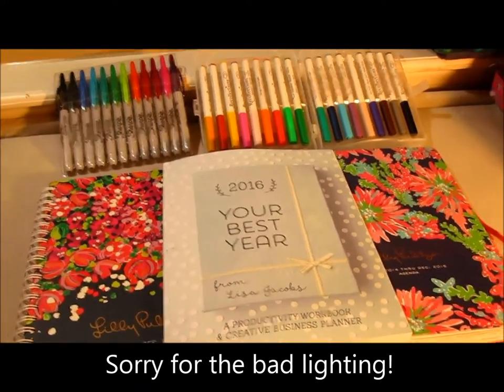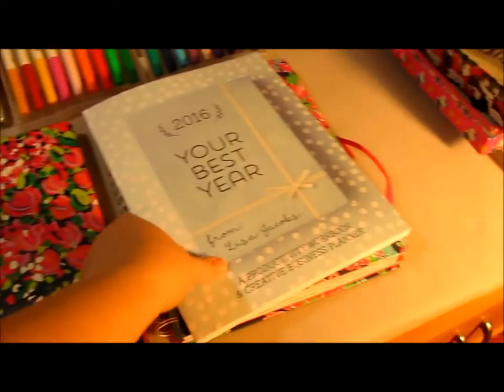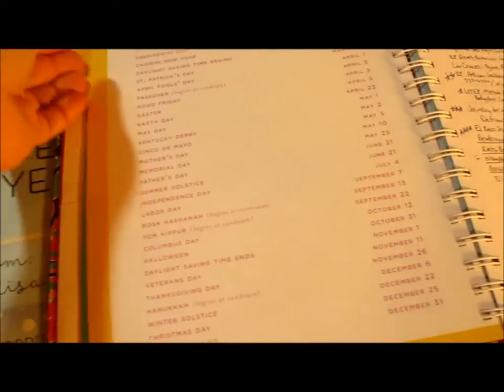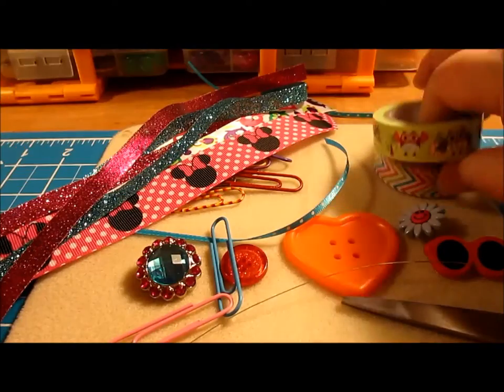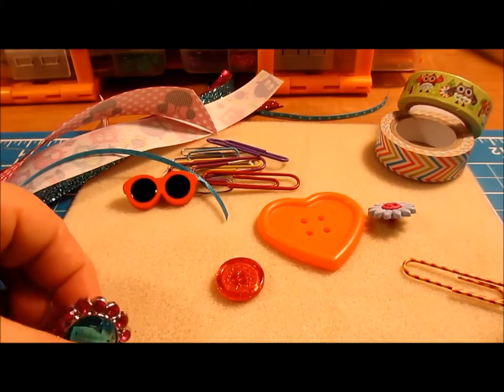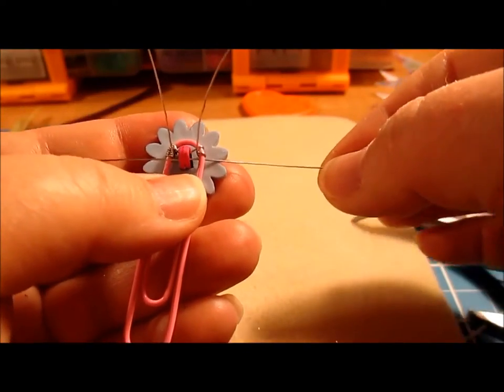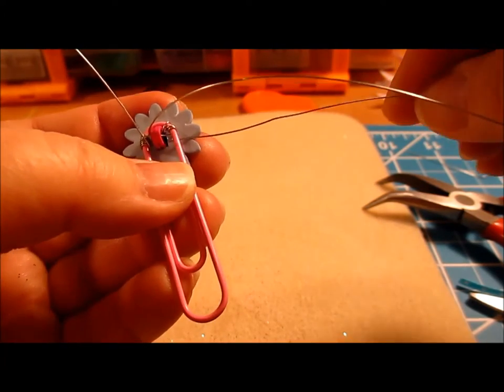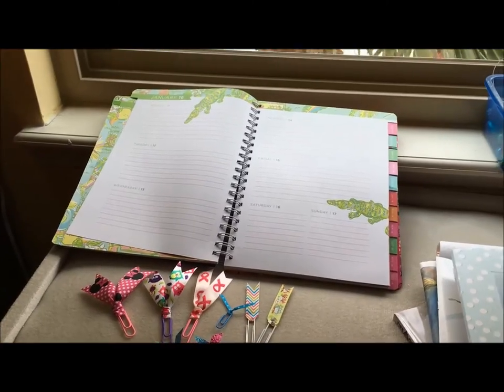2016 Lilly Pulitzer Lisa Jacobs Planner Review and DIY Paper Clips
FINALLY got my 2016 planner review and DIY paper clip tutorial completed. This is my first vlog on this topic and I must admit to being a stationery addict, so planner and planner supplies are favorites of mine. I missed Lilly's August agenda notifications, so I'm once again only using mine Jan-Dec and missing those first few academic year months, but it's all good.

This year, in addition to a new Lilly planner, I also snagged a copy of Lisa Jacobs planner which is really more of a workbook for creative artisans and entrepreneurs looking to motivate and accelerate your craft business. Great tips in there so far and I am already putting some of those to good use as I re-vamp my handmade jewelry hobby into a full time biz.

I've seen so many peeps making cute little paper clips for their planners and such. Since I make hairbows and also have a ton of ribbons and buttons, I decided to include a few options I made using glue and wire to attach lovely sparkles to the clips.

Enjoy! Have a sparkle-riffic year, everyone!